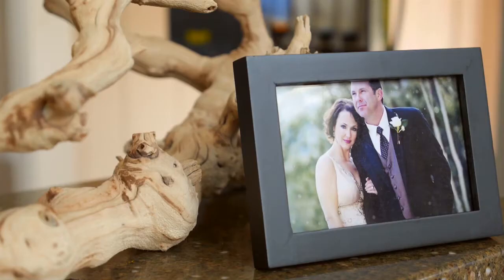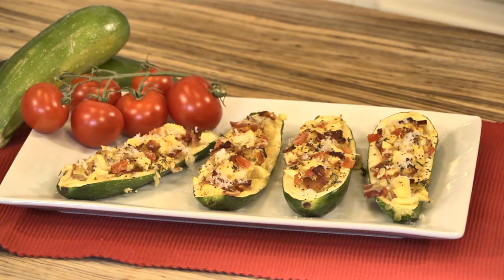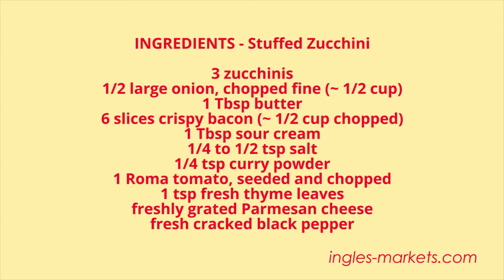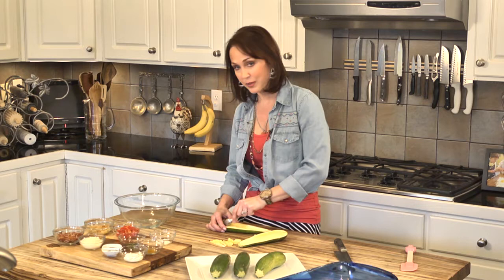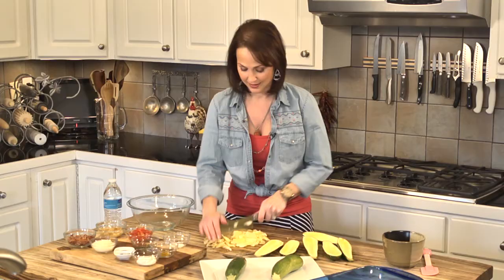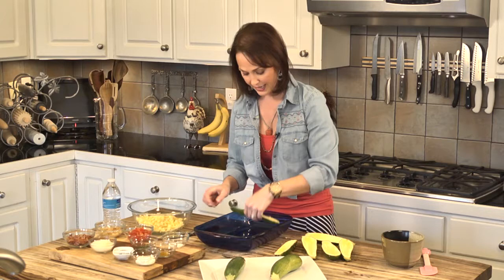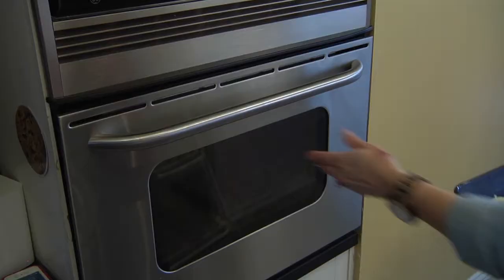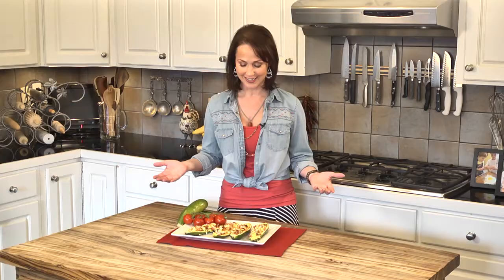Ingles Table Julie May January 2014 - Stuffed Zucchini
Julie May - Stuffed Zucchini